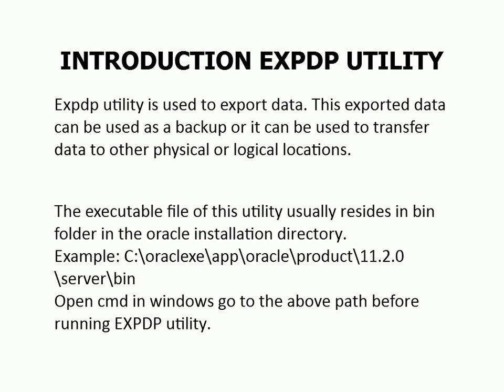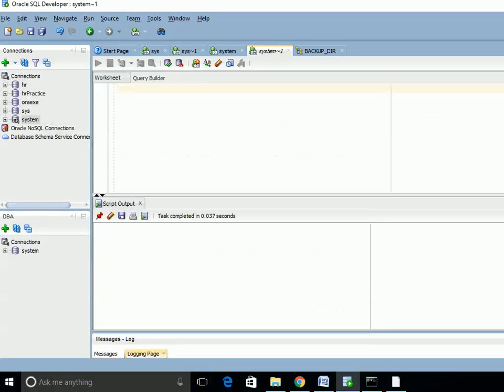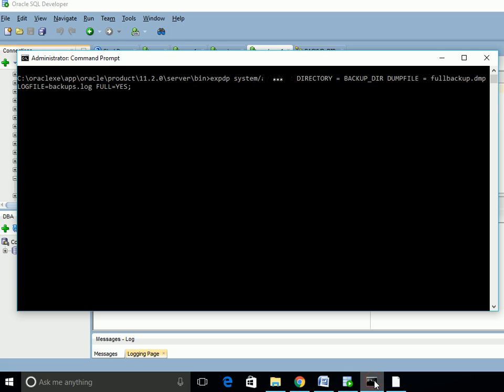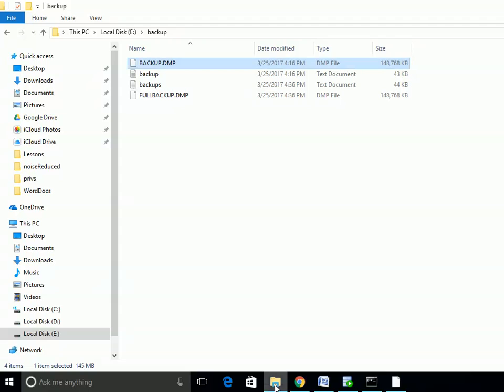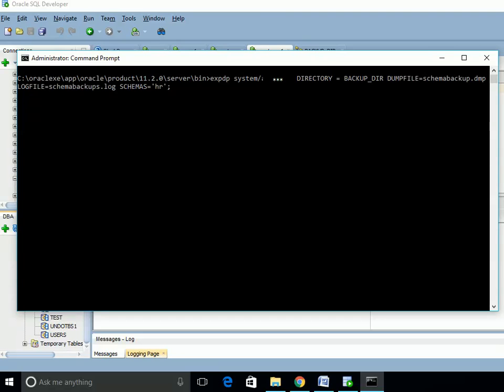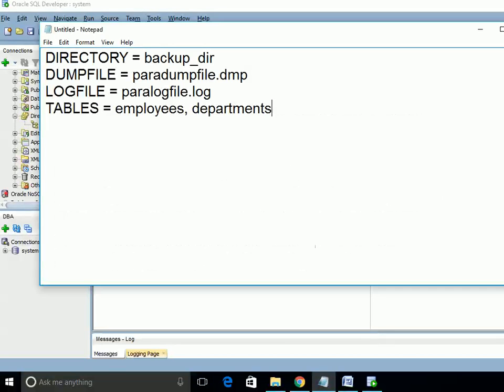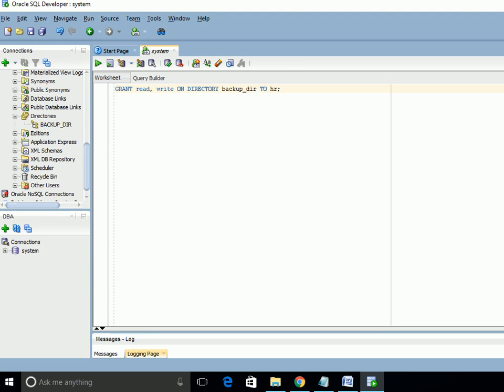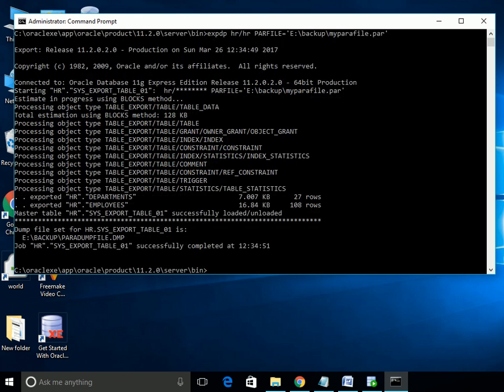Exporting Data using EXPDP utility in Oracle.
In this video I will explain and demonstrate how to use EXPDP utility to export Oracle database data and make a dump file for later import.